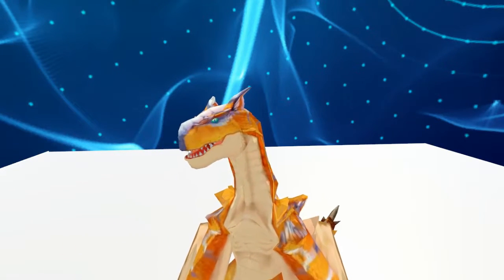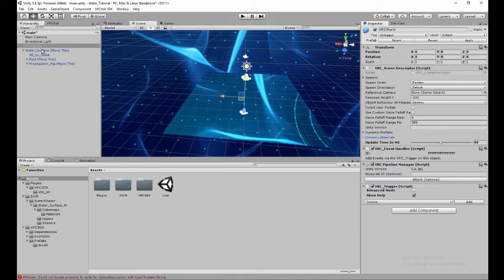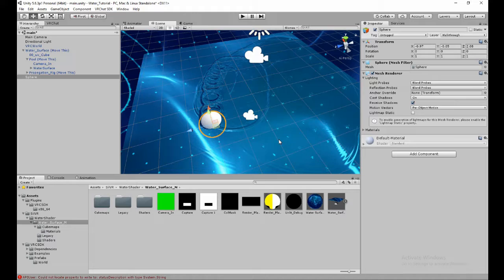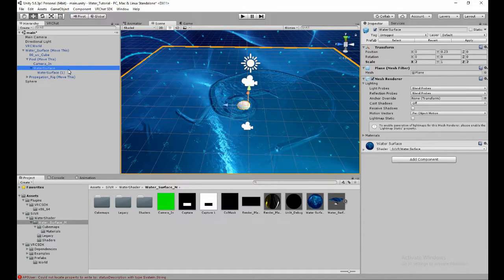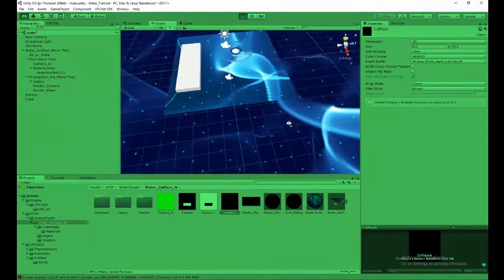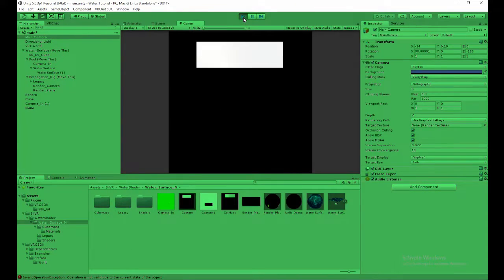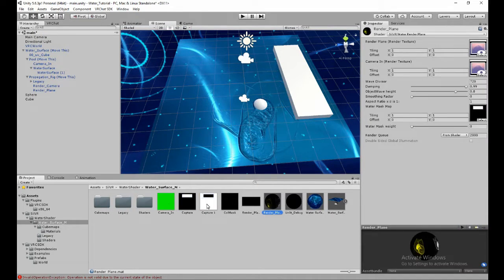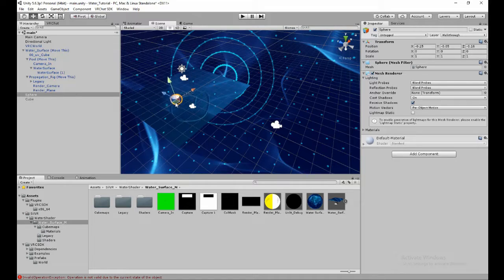VRChat Interactive Water Shader tutorial (Reuploaded)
Sound was a little quiet in the last version so here's the reuploaded one that's a little louder.

So I've decided to finally release my personal water shader for public use. It is a little complicated, so I'm posting it with a video tutorial on how to use the shader.

The tropical skybox was found on Sébastien Barbieri github as an example for one of his own works.

Timestamps:

0:01 - Basic disclaimers and demo
2:16 - Setting up the Project
3:49 - making and object interact with the water
5:50 - making double sided mesh normals
6:34 - changing the skybox
7:56 - resizing and aspect ratios
10:55 - collision and alpha masking
18:36 - More than one water plane